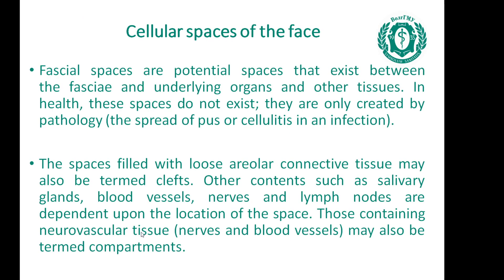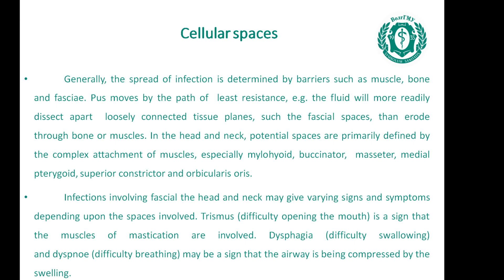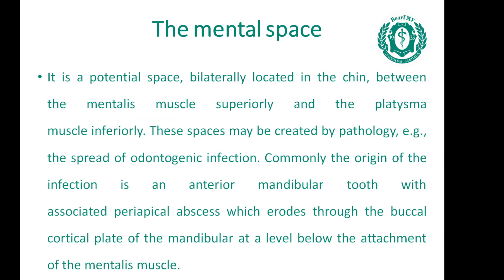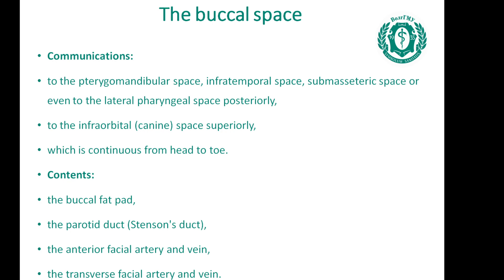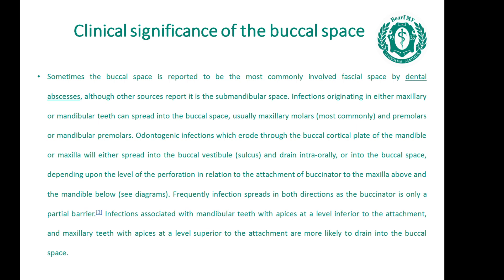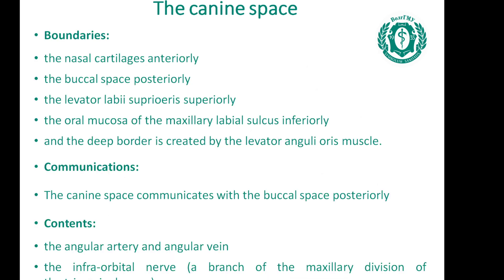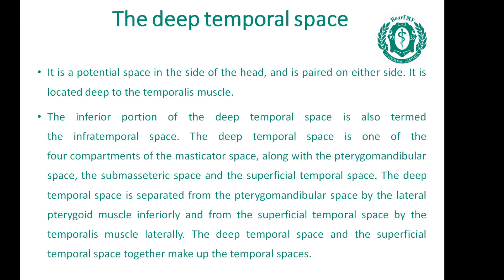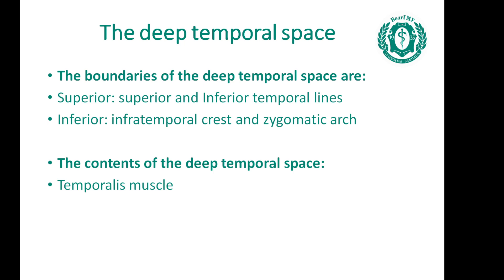Lecture face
Clinical anatomy of the face